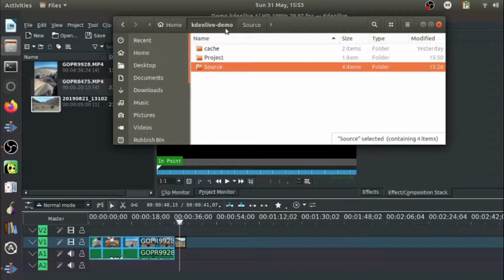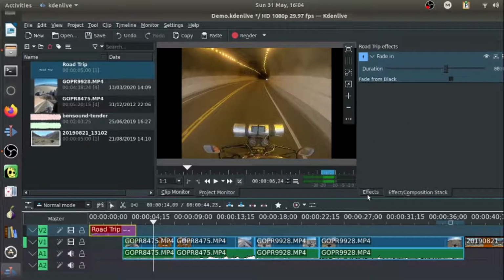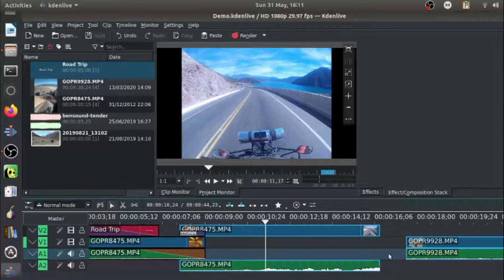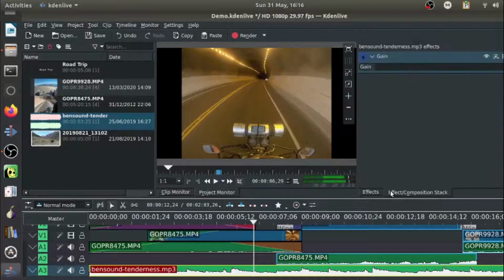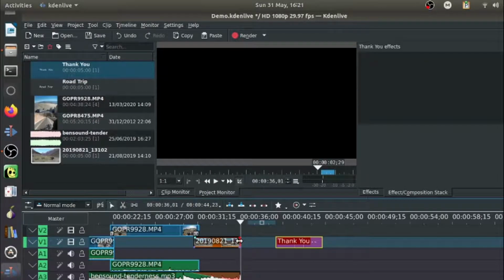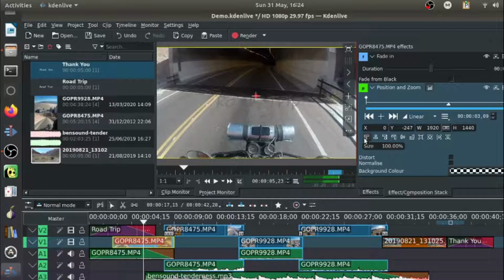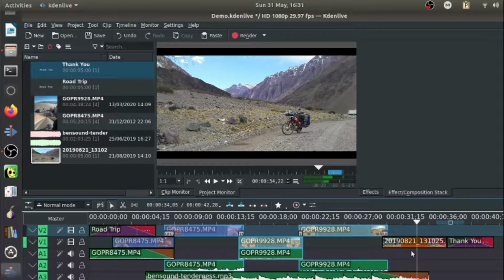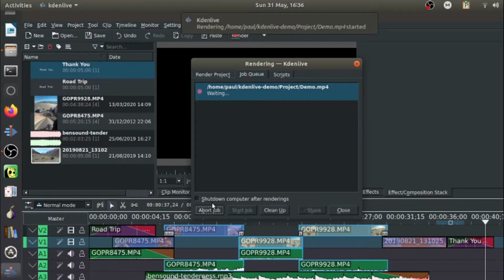Getting Started Video Editing with KDEnlive Free Video Editor. Part 2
Hit the ground running with KDEnlive Video Editor.

Video 2: Transitions and tools

KDEnlive can look complicated at first glance but see Part 1 to master working with clips in the timeline and learn how to tune up with the effects library here afterwards.